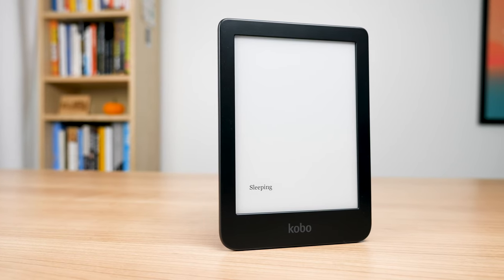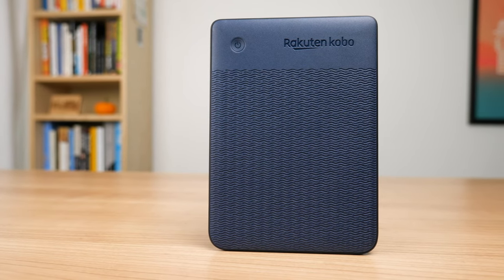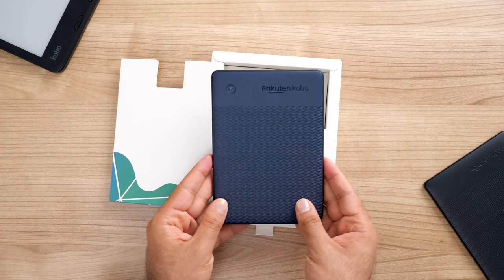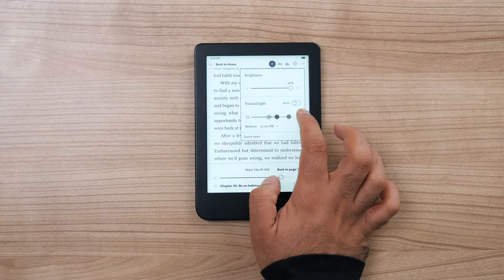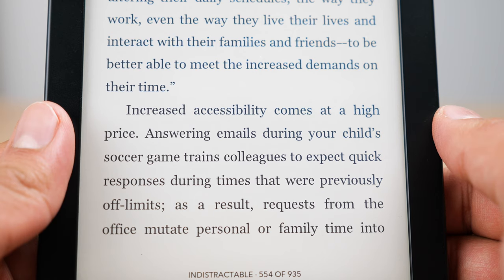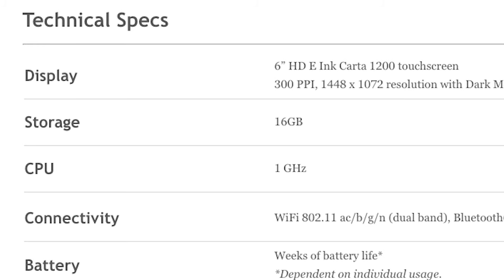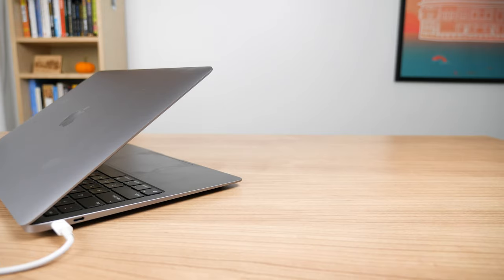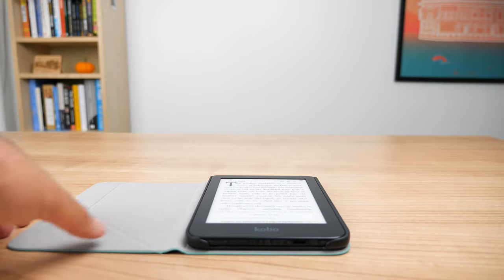Kobo Clara 2E Review - My Favorite Kobo.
Kobo Clara 2E

The new Kobo Clara 2E is the best Kobo you can buy for the price. In this video, I do a full review showing you all the features and tips you need to know.

0:00 Video Starts
0:22 What does the E stand for?
1:14 Power Button
1:47 Plastic & Design
2:37 No Flush Display
3:35 Dark Mode & Warm Light
4:16 6" Screen Size
4:54 Ghosting Issues
6:13 Highlighting & Notes
6:42 Storage & Audiobooks
7:12 Waterproofing
7:22 USB-C & Battery
7:51 SleepCover Case
8:50 Recap

Hi there!

It’s great to meet you 🥰

My name is Maneetpaul Singh, but my friends call me Maneet (pronounced muh-neet). I'm a bookworm from Connecticut who loves tech. When I bought my first e-reader in 2020, I began reading more than I ever had before. I’ve made it my mission to help people fall in love with reading through Book Tech.

There are three things I want you to know.

(1) If you'd like to read a new nonfiction book with me every month, join my book club with a community of 1,000+ bookworms

(2) If you’re struggling to build a daily reading habit and want to know how I became a bookworm, check out my short book titled Just One More Chapter

Happy reading!